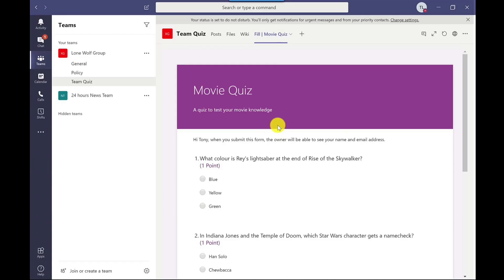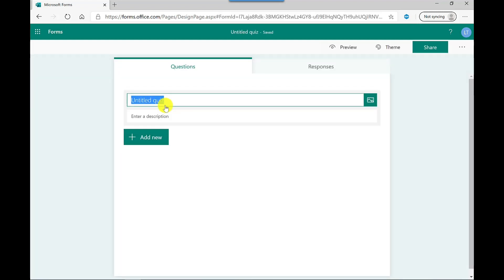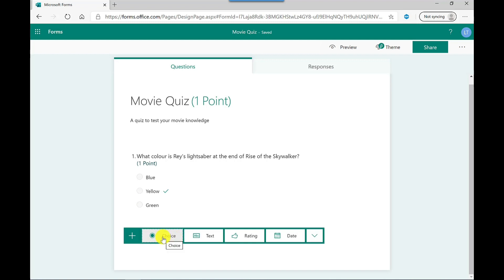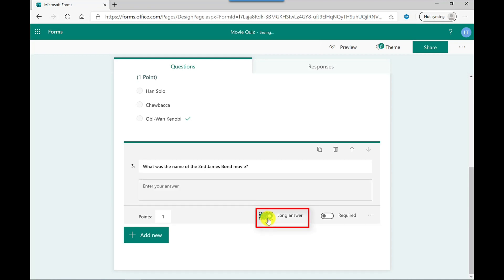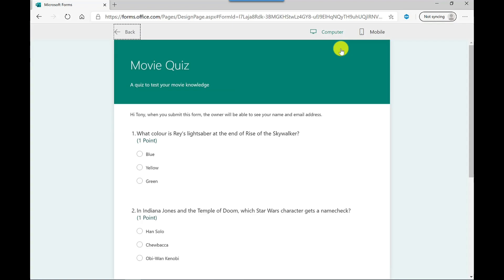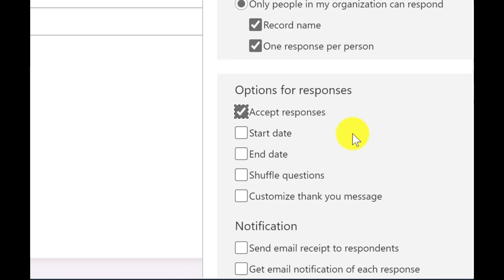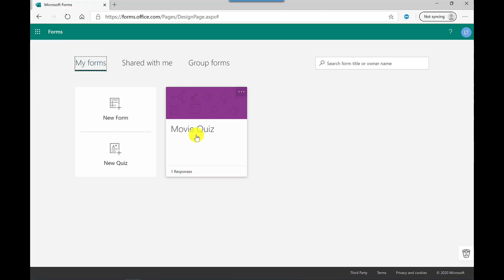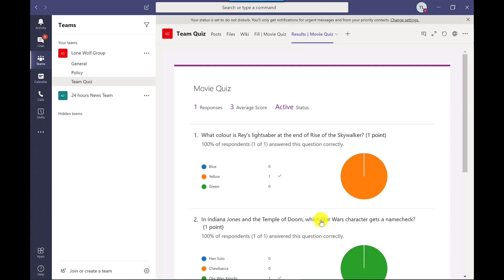How to add a quiz to Microsoft Teams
Learn how to add a quiz to Microsoft Teams with this video.

Add a quiz to a Team Channel:
- Test member's understanding
- Make meetings more engaging
- Have fun with a group quiz

In this video we will look at how to:
- Add it to your channel
- Get the results and download into Excel